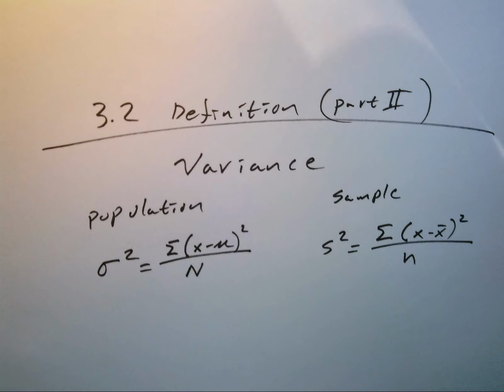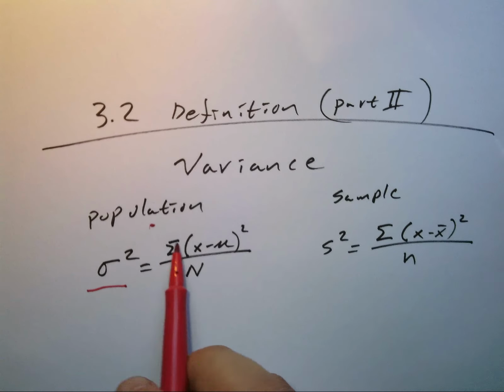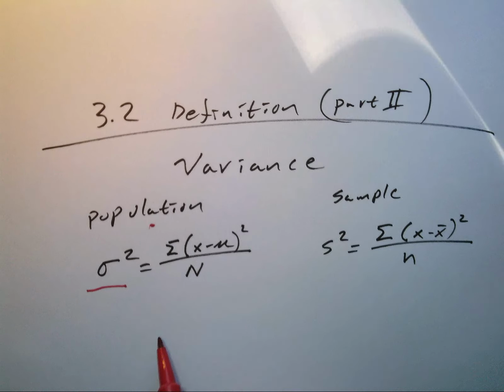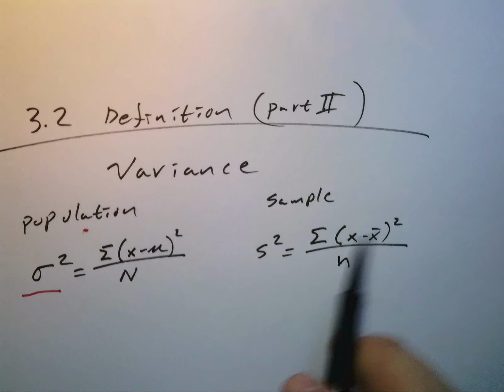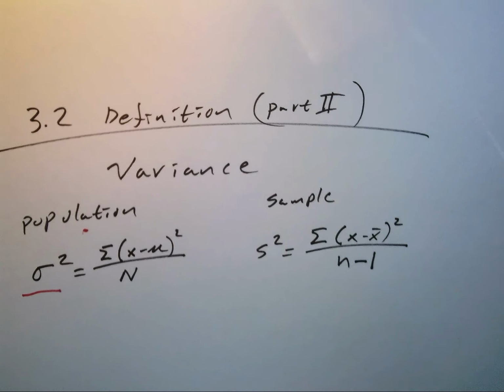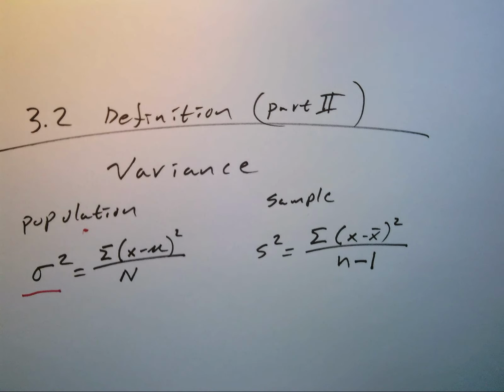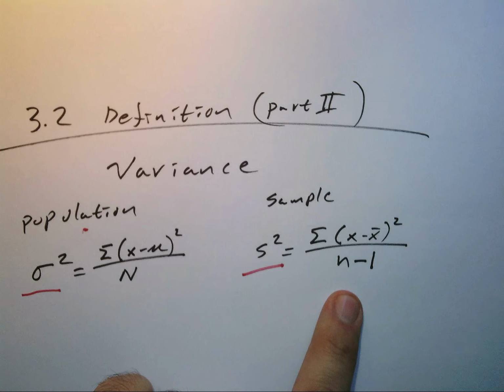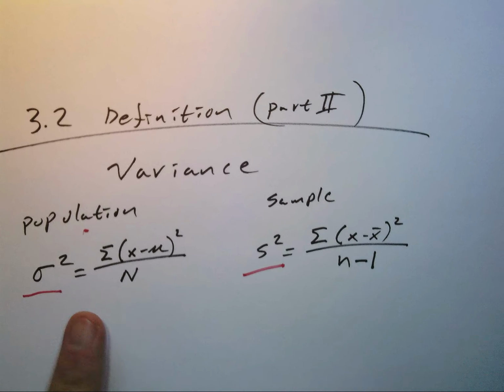3 2 Variance Pop vs Sample